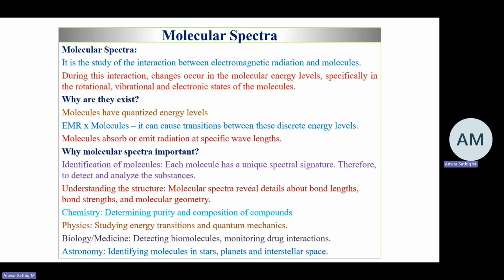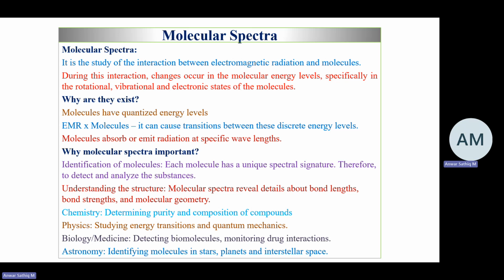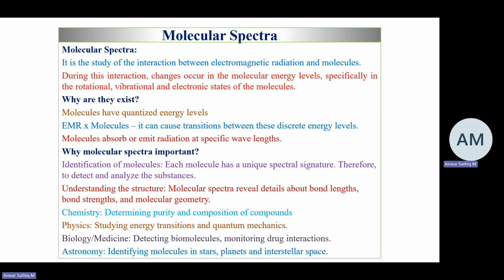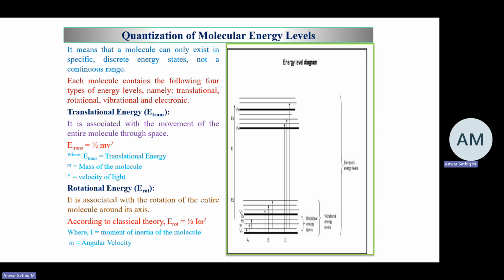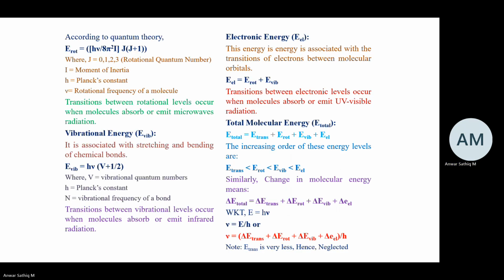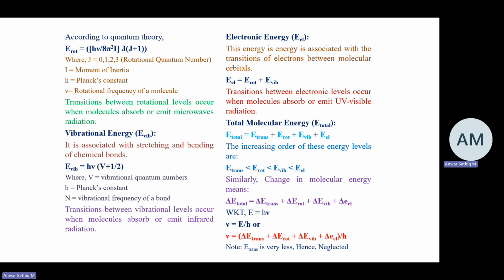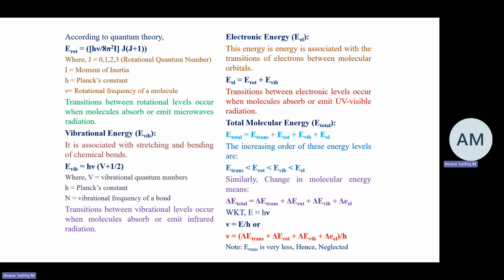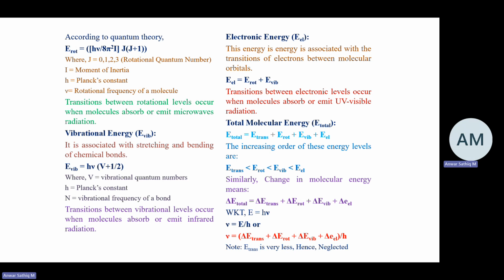Quantization of Different forms of Molecular Energy levels and Molecular Spectra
UG and PG Chemistry Students